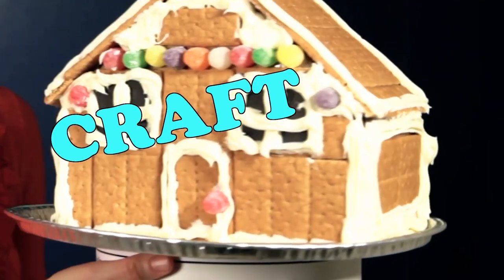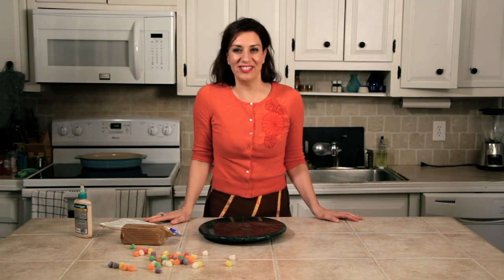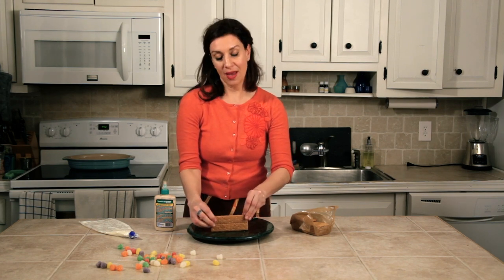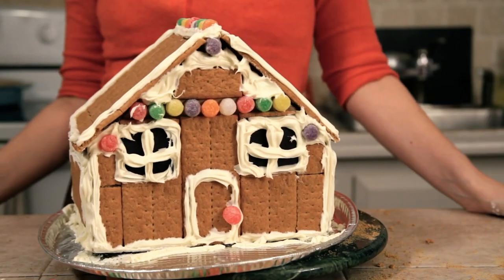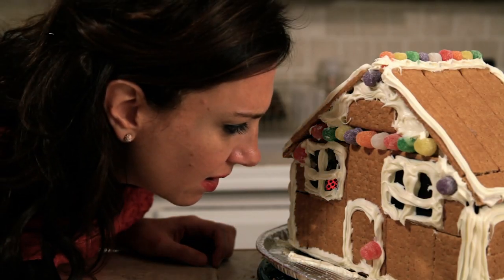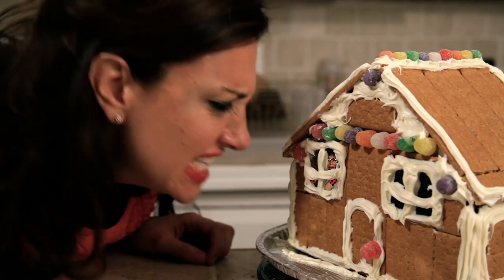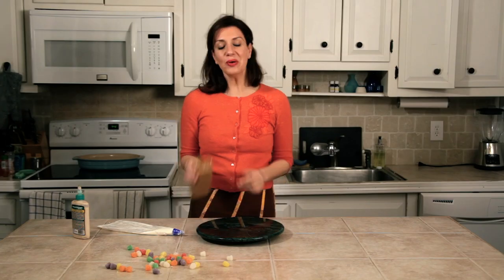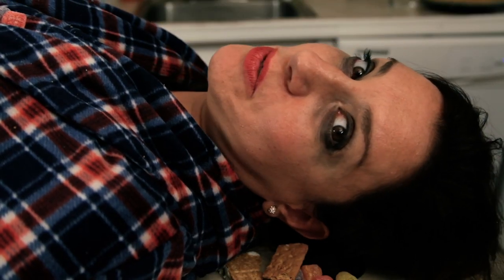Craft Out Loud! - Gingerbread House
Relive past emotional trauma while building your very own gingerbread house!